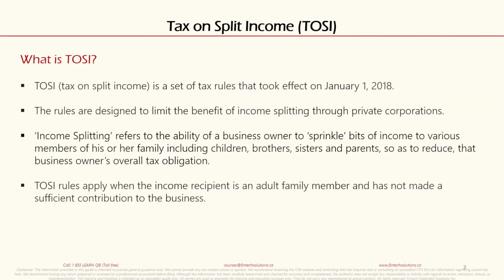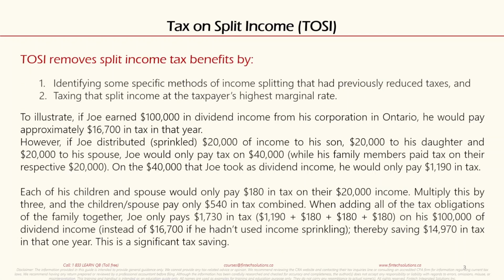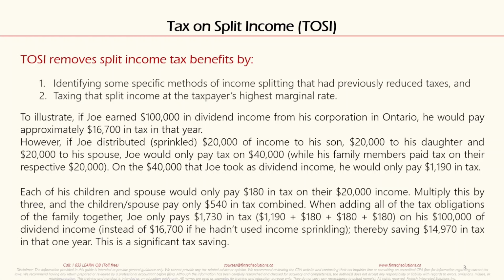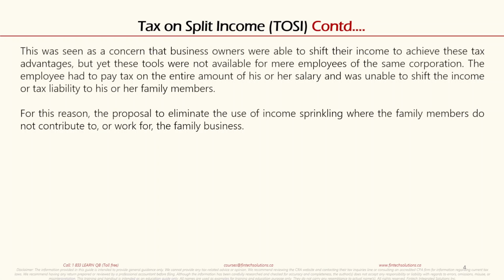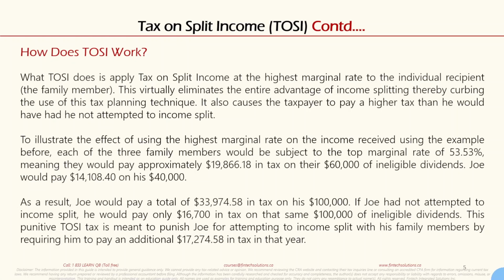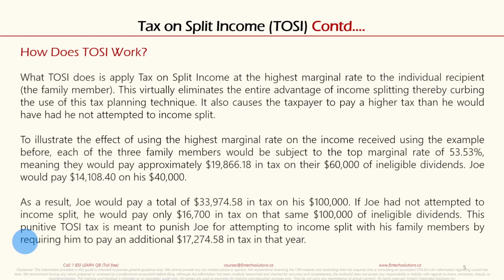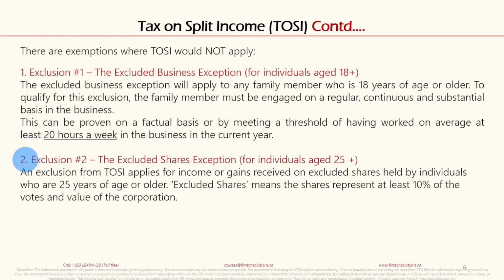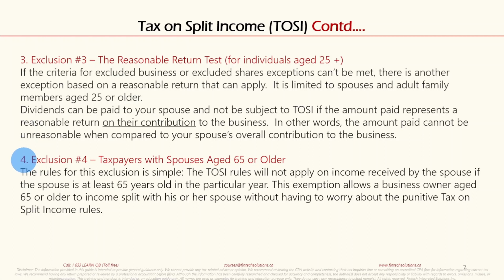What is Tax on Split Income (TOSI) - Income Tax T2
This tutorial will provide with understanding about:
1. What is Tax on Split Income (TOSI) ?
2. How does TOSI work ?
3. What are TOSI exclusions ?